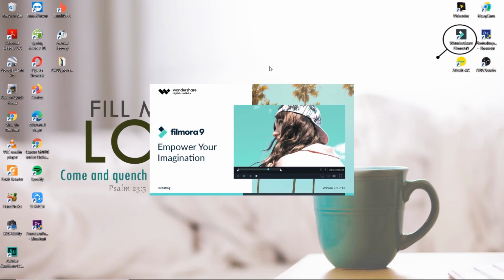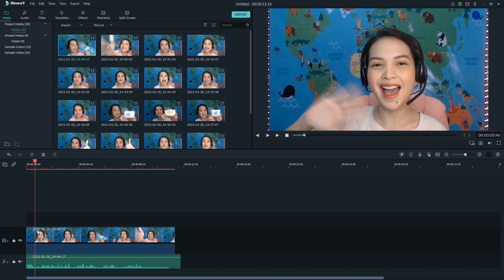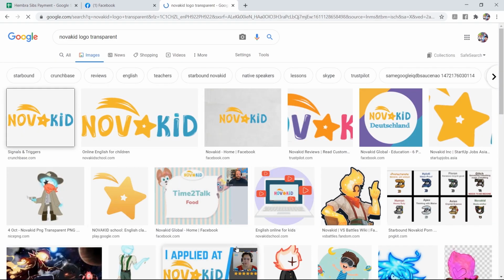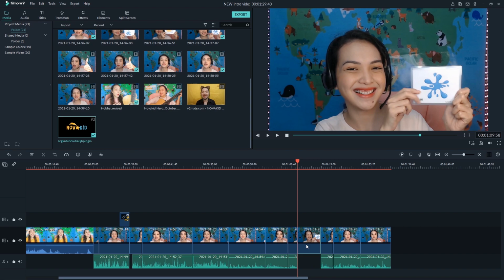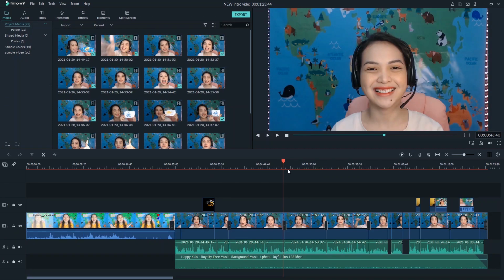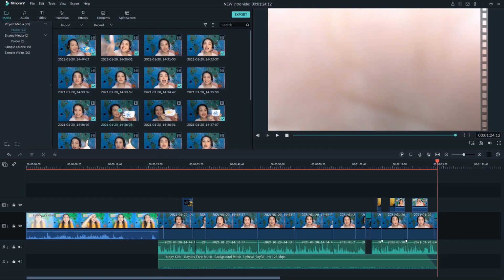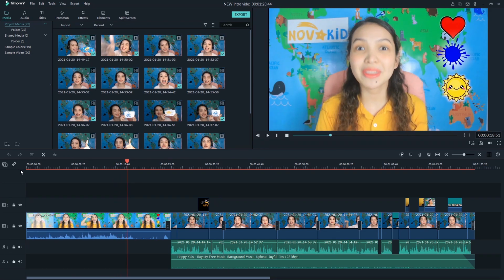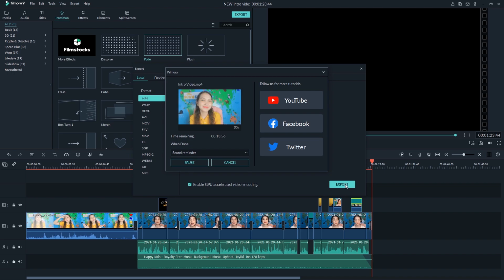MY NOVAKID INTRO VIDEO (EDITING TUTORIAL)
I'll help you and train you until the end of the application.

Happy Teaching! 🥰